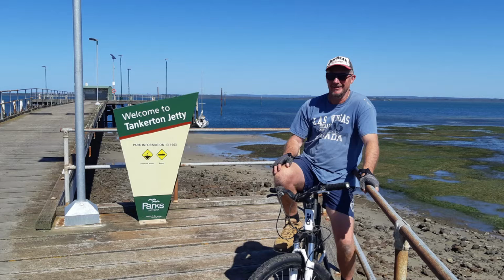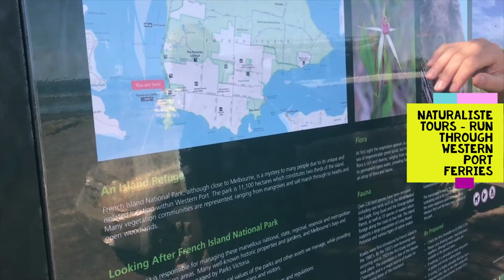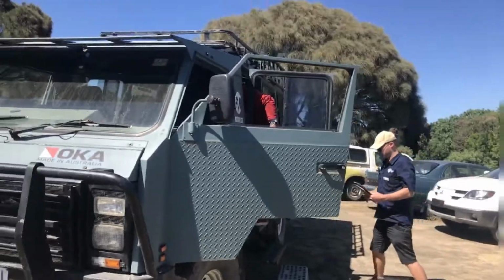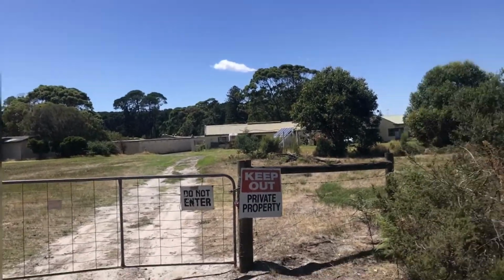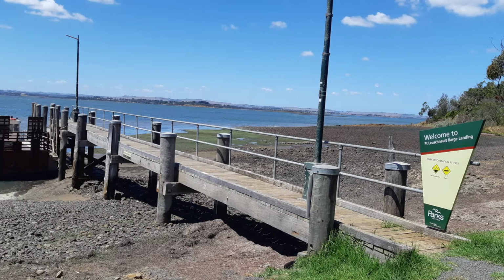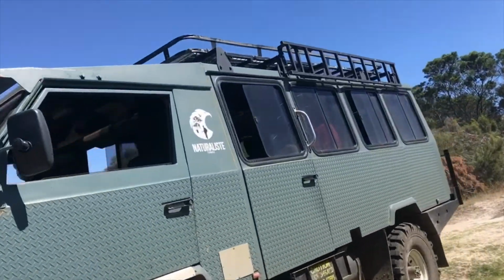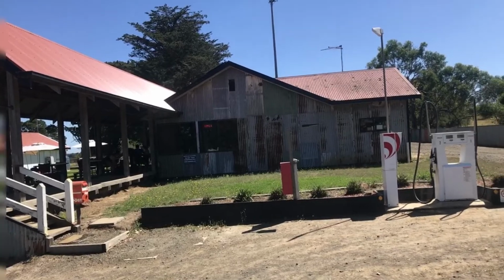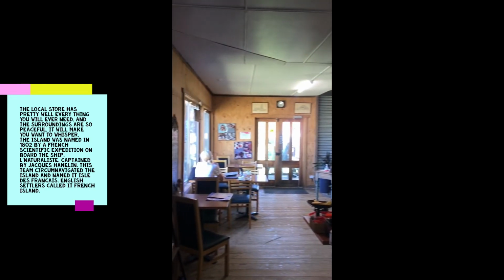Is French Island Really French?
A tour around French Island,Western Port - Vic Australia to discover - Is French Island French?